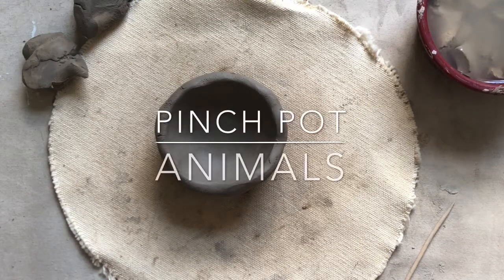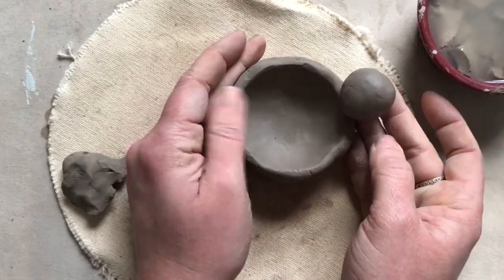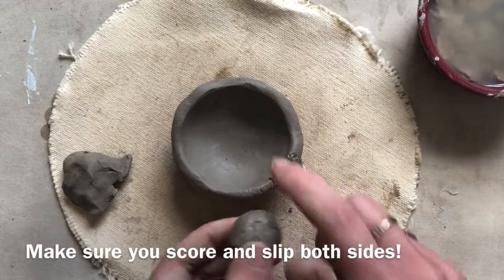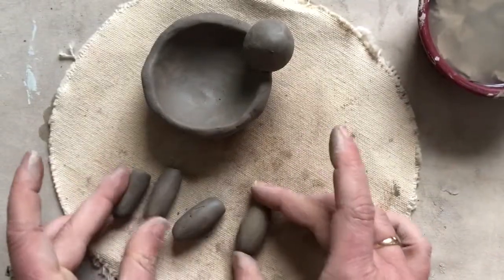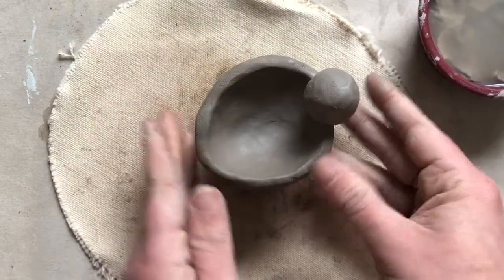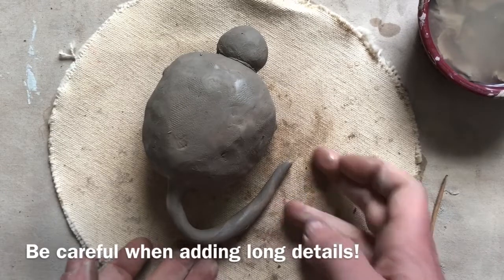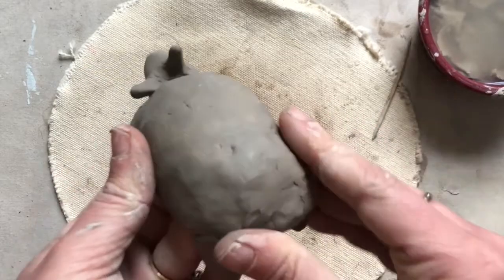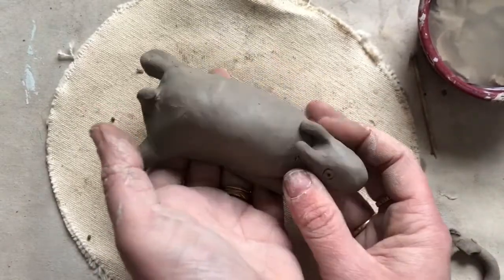Pinch Pot Animals